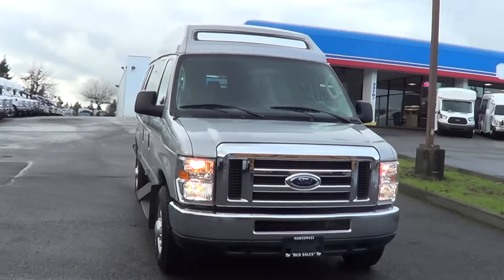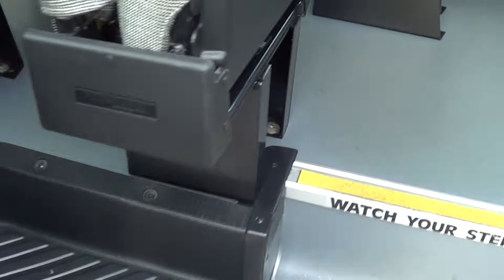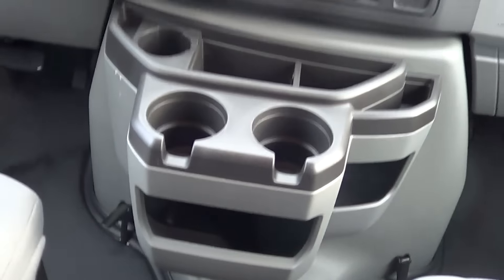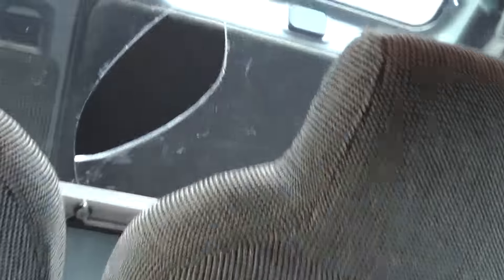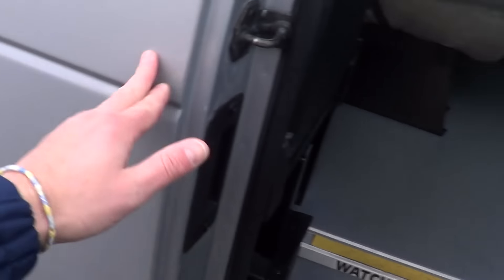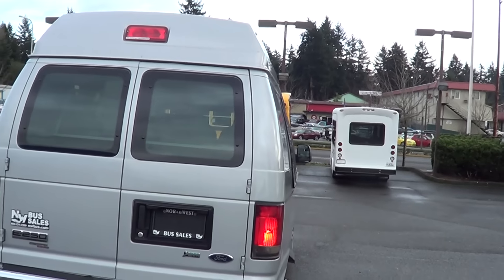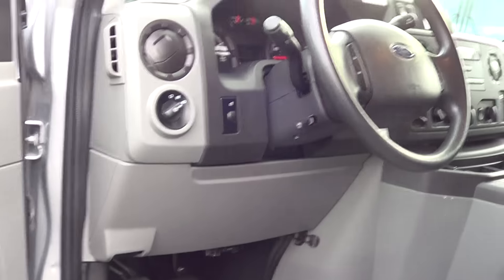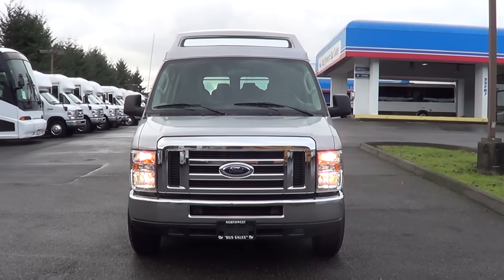Northwest Bus Sales Used 2013 Ford E250 Comm Trans 11 Passenger with Rear Luggage - S06072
Body Manufacturer and Model: CommTrans
Chassis Manufacturer: Ford - E250
Year: 2013
Engine: 5.4 Liter Triton V8
Transmission: Automatic Transmission w/ Overdrive
Mileage: 101,160
Passenger Capacity: 11 Passenger Seating
Heat: Driver and Passenger Heat System
A/C: Driver and Passenger A/C System
Mirrors: Exterior Mirrors
Media: AM/FM Stereo
Options:
Power Windows & Door Locks
Tinted Passenger Windows
Driver & Passenger Running Boards
Raised Roof
Passenger Seat Belts
Power Mirrors